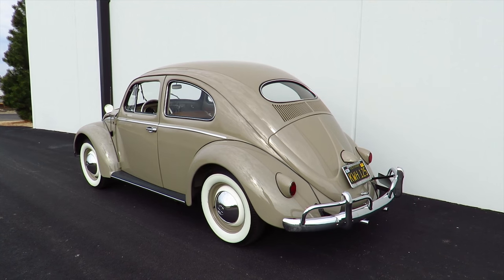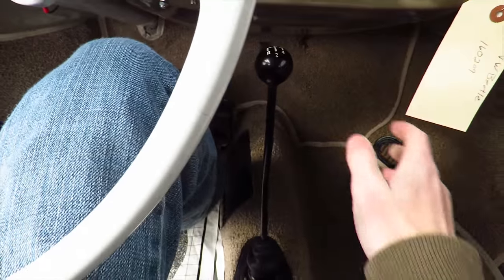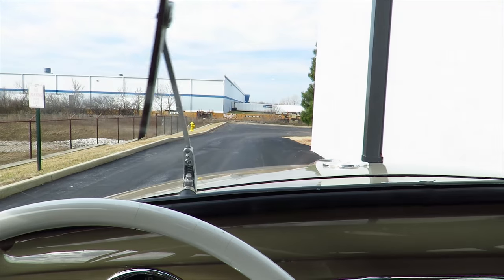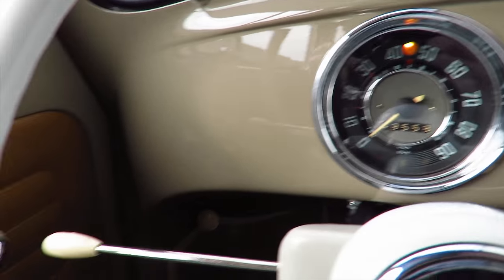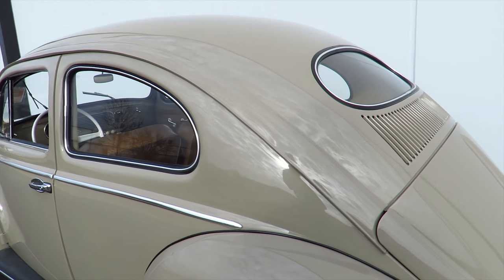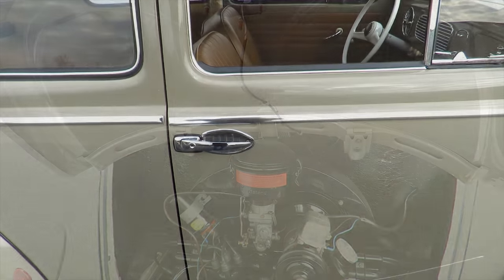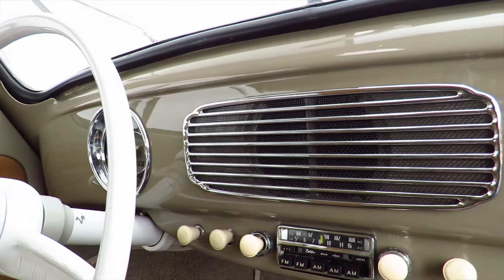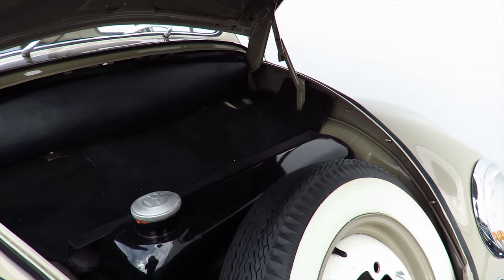1956 Volkswagen Beetle "Oval Window" | Full Tour, Start Up, and Test Drive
Thumbnail & vehicle provided by MotoeXotica.

tdbyt